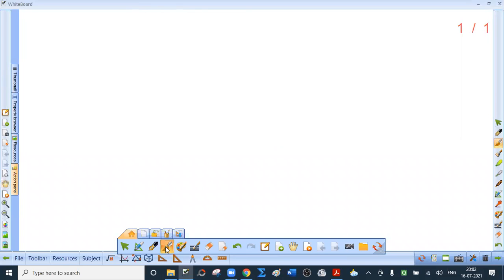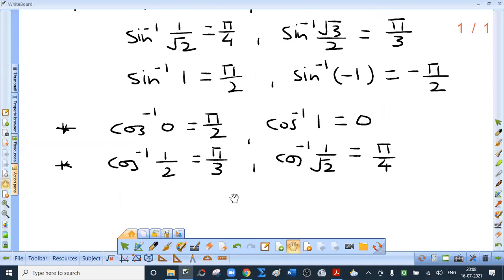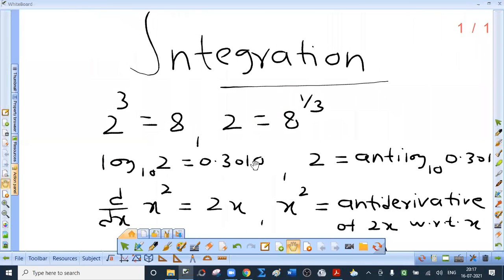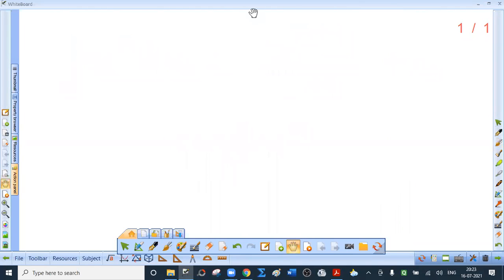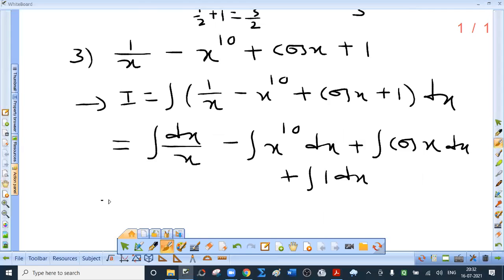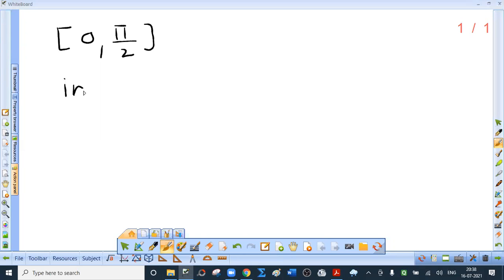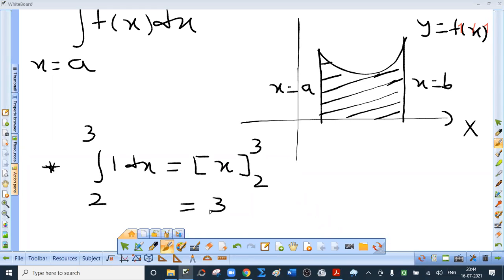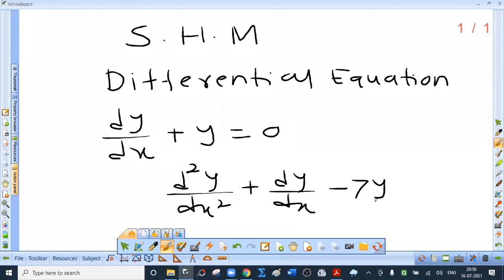BASIC INTEGRATION ( FOR 11th PHYSICS )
11th std Physics students need basic INTEGRATION in the beginning only. This lecture will help student to understand this concept.